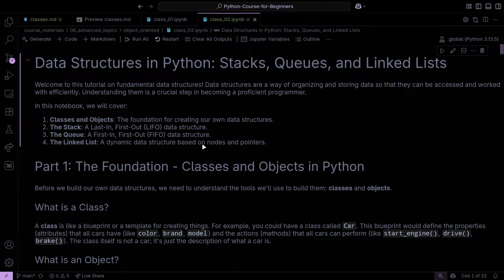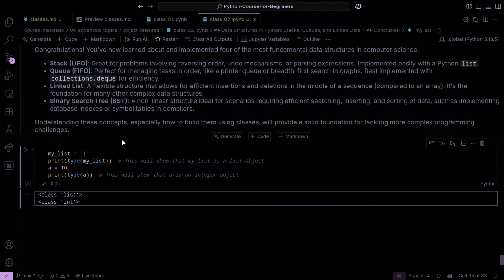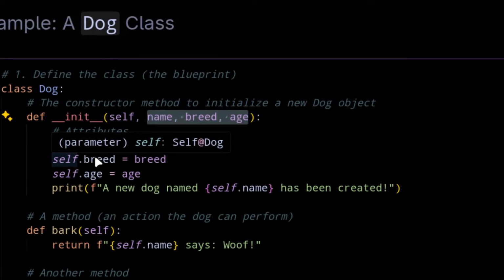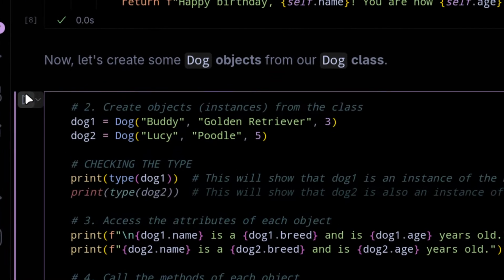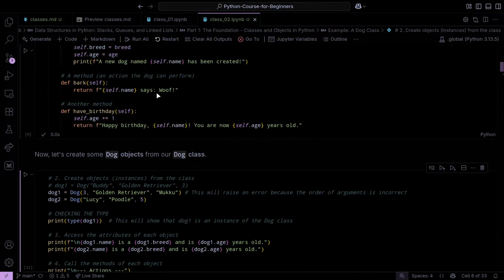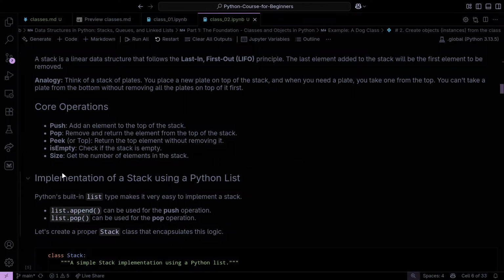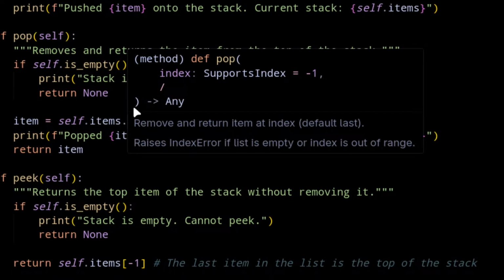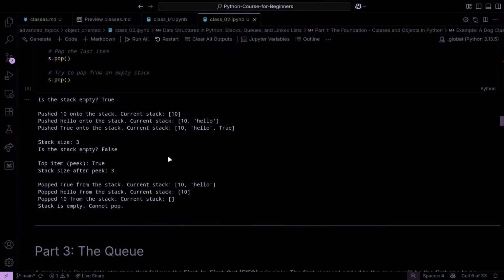SBS coding classes 08 | Classes and Objects in Python from Basics